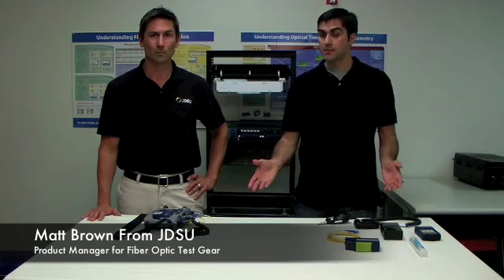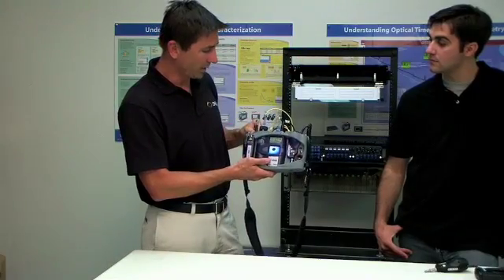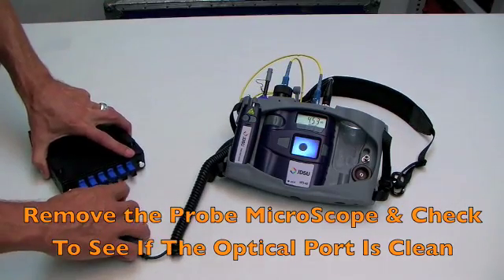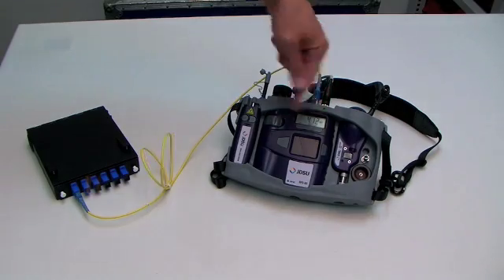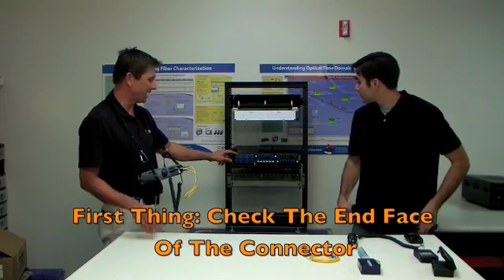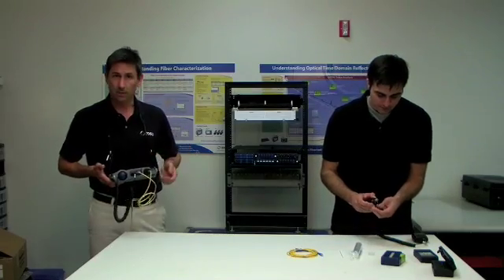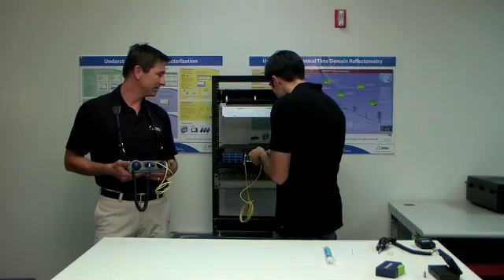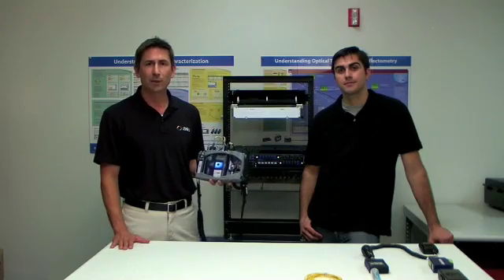Essential Fiber Tool Kit from JDSU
Introducing JDSU's NEW Essential Fiber Tool Kit.